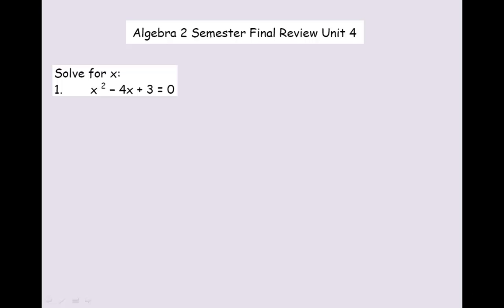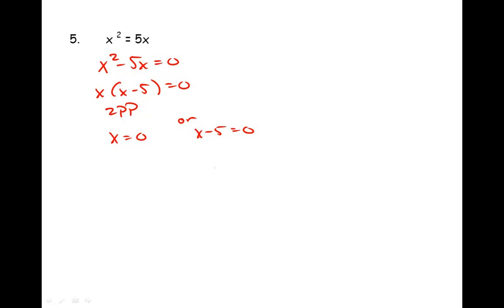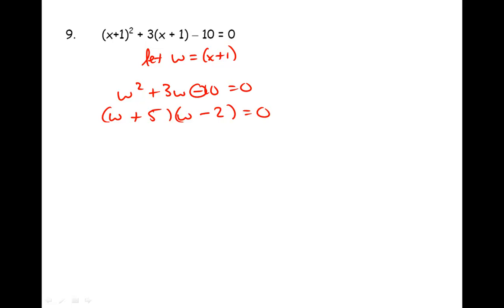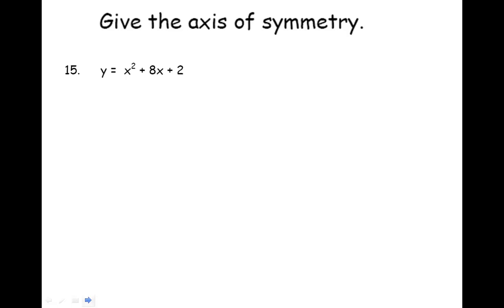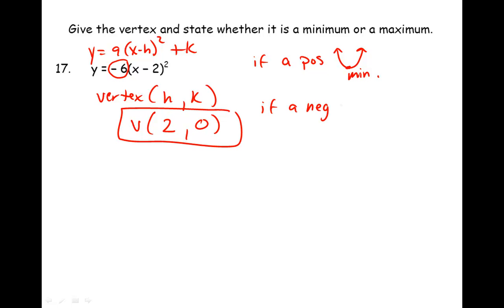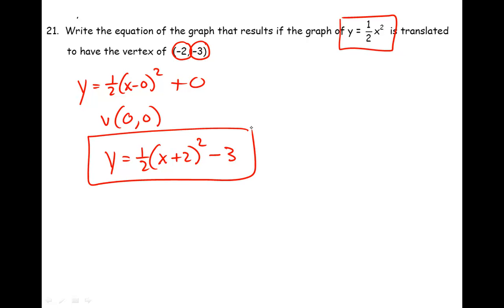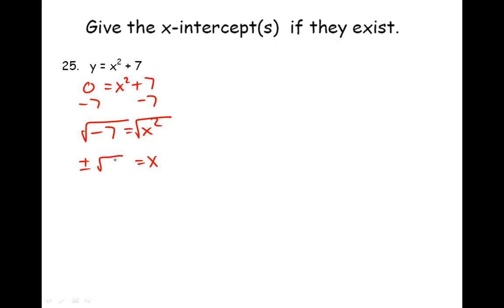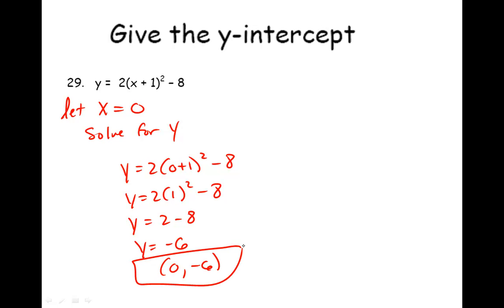Algebra 2 Fall Final Review Packet Unit 4 odds